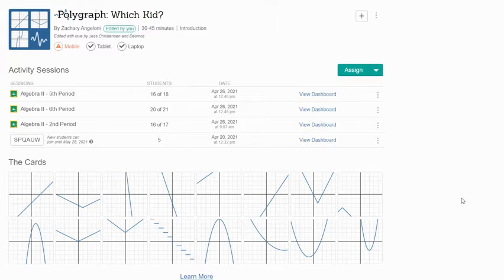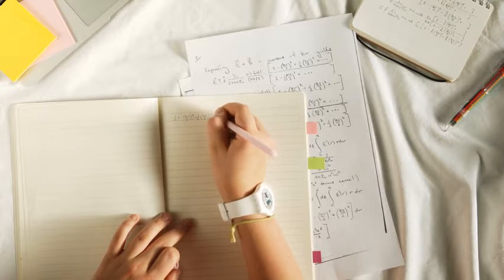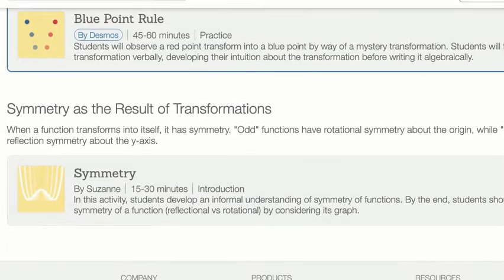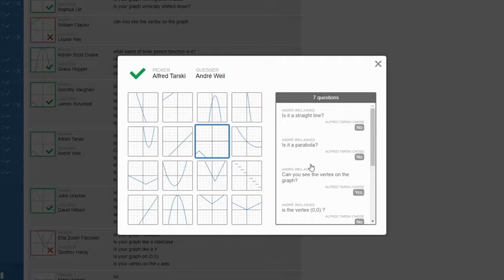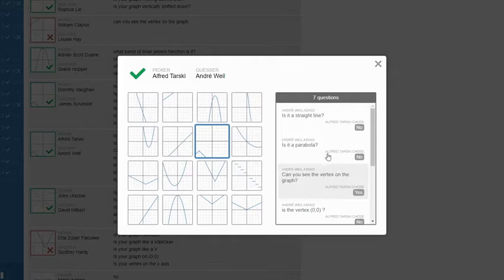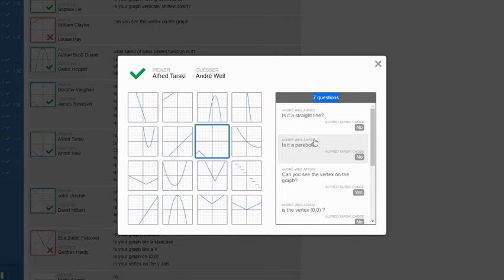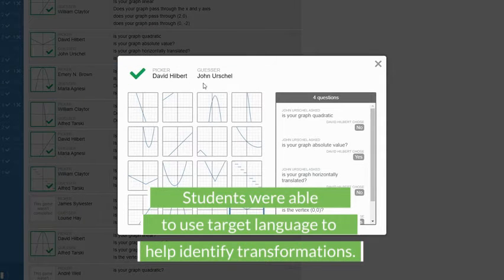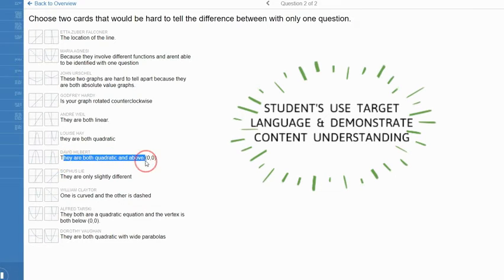Transforming Learning with Jess Christensen